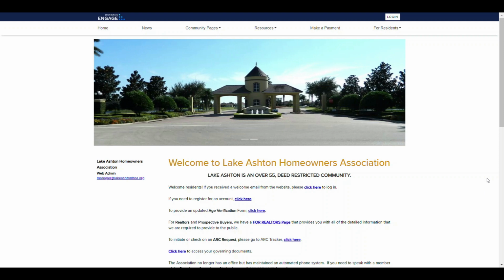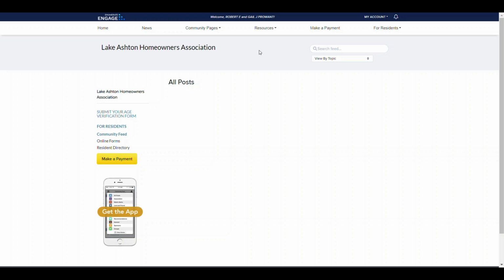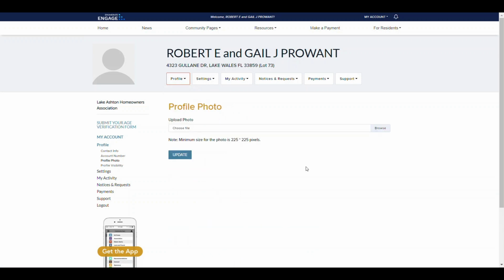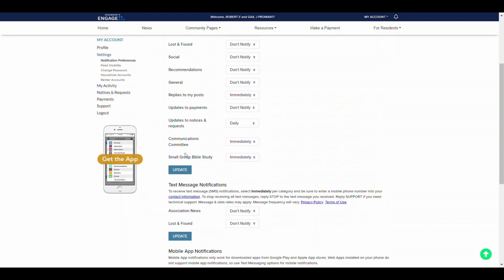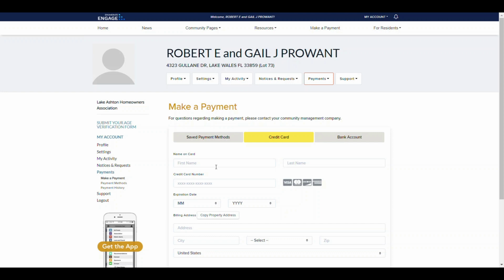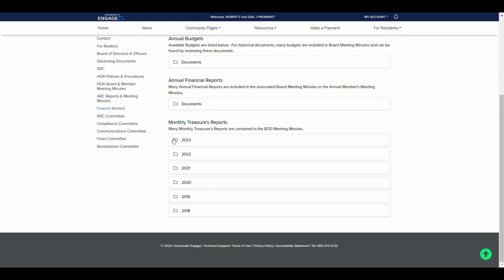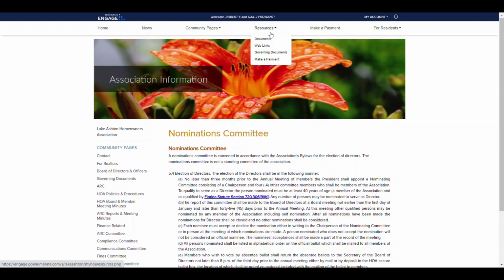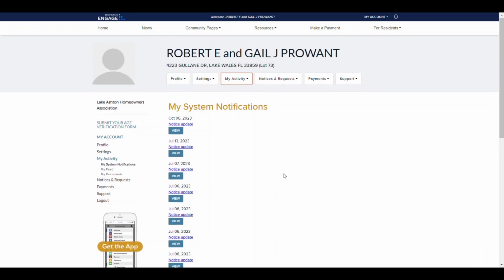What is Available in the Lake Ashton HOA Enumerate Engage